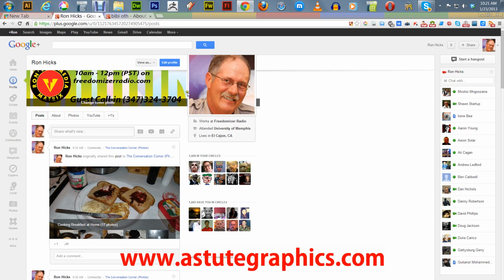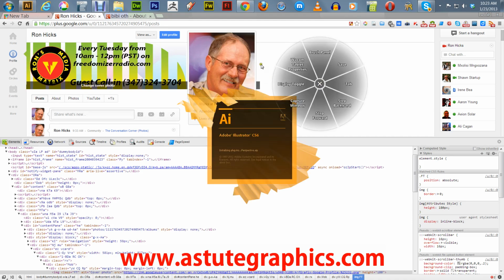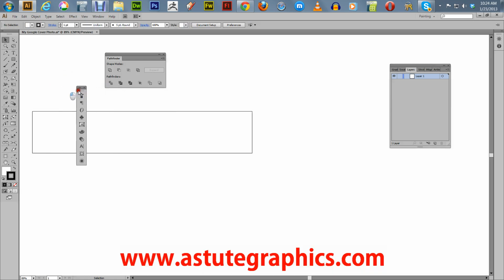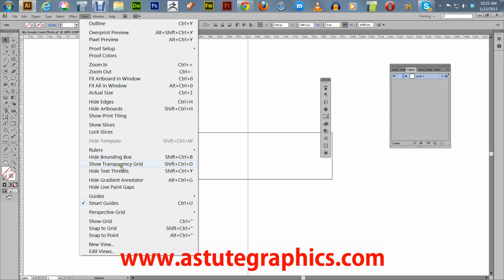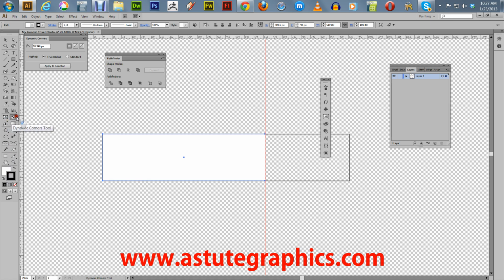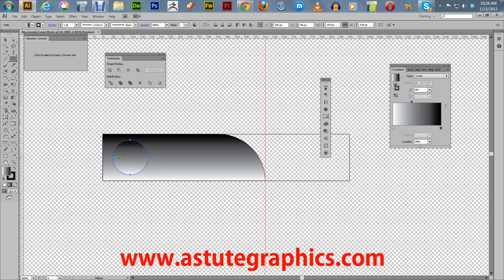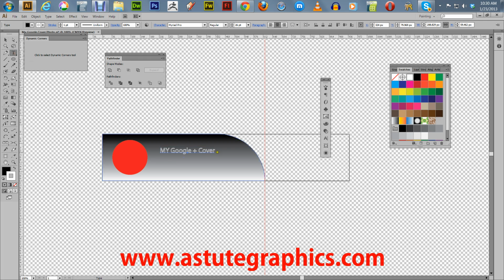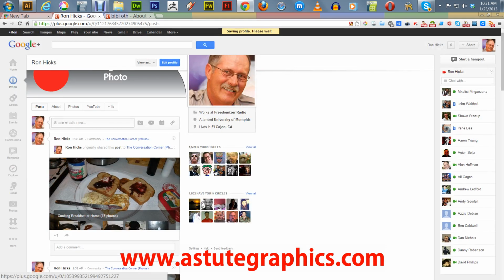How to Design your Google Cover Photo for your Google+ Profile Page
This tutorial demonstrates how to precisely design the cover photo for Google+ profile page using Adobe Illustrator.